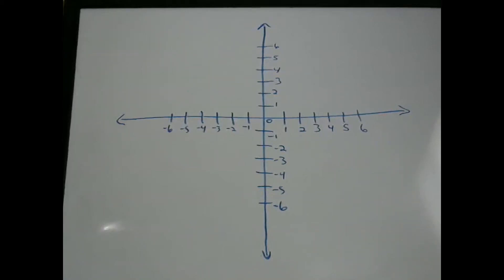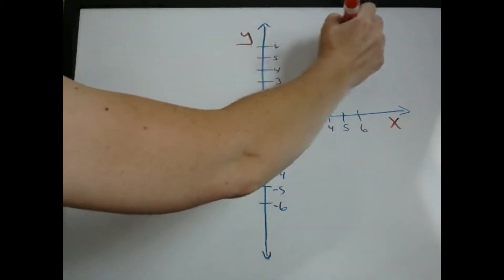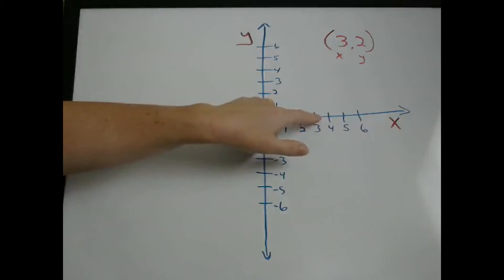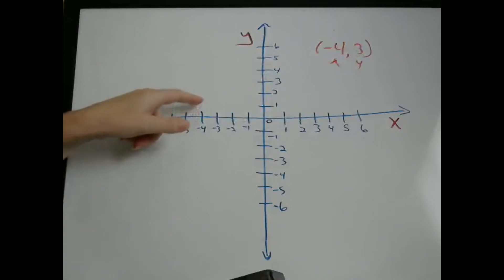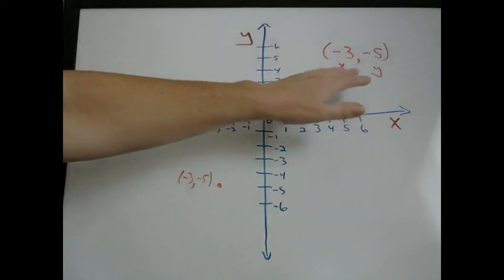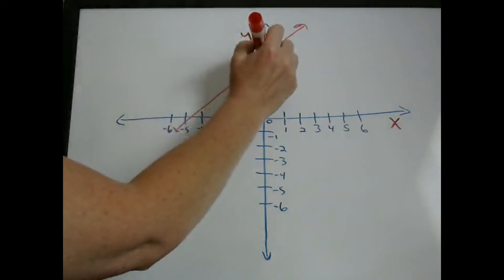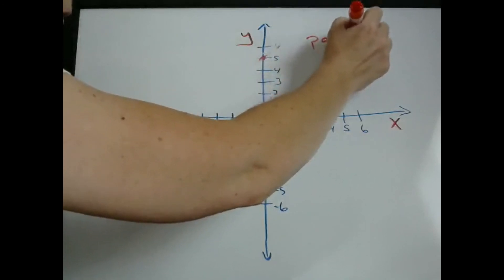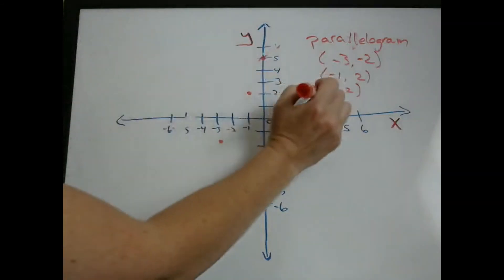Coordinate Plane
Coordinate plane and plotting points. Learn how to plot points, such as (3,2), on the coordinate plane.